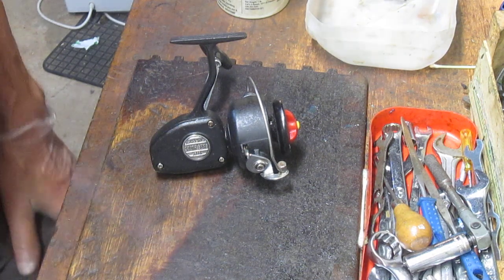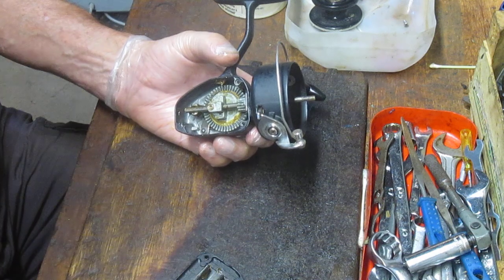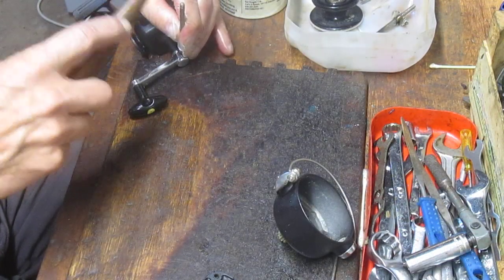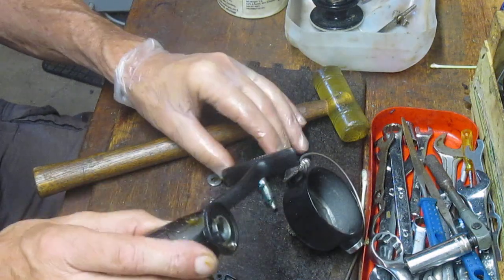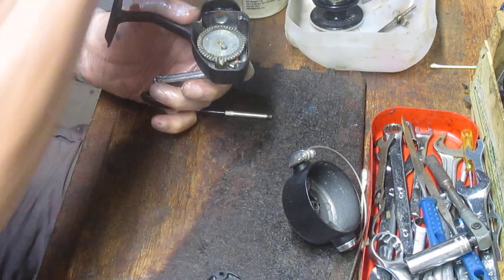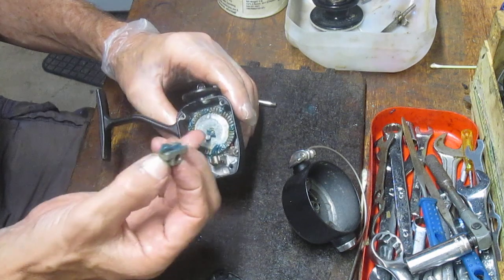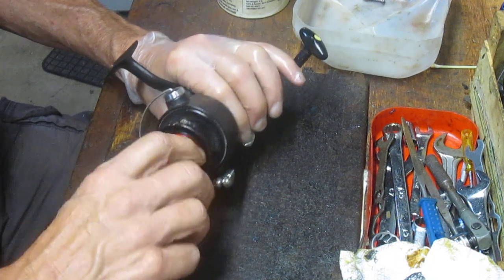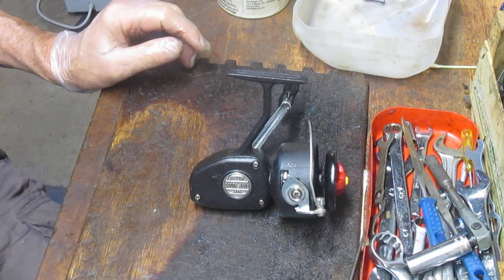Glading 820 South Bend Fishing reel take apart and service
This video shows how to take apart and service a Gladding 820 South Bend fishing reel.  This reel is from the mid 1970's and the video aims to show the technology and how to disassembly this reel.
I have been servicing reels for over 20 years and am sharing my experiences here.  If you enjoy the video, please "like" it.  Thank you for viewing - Dennis